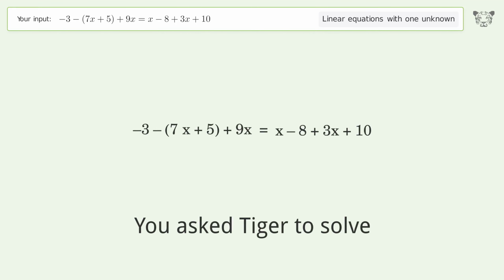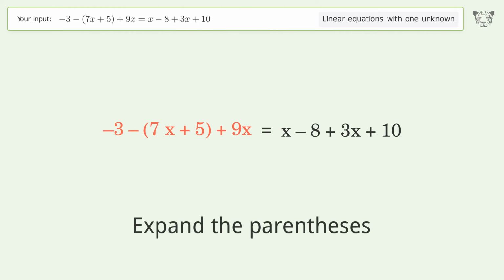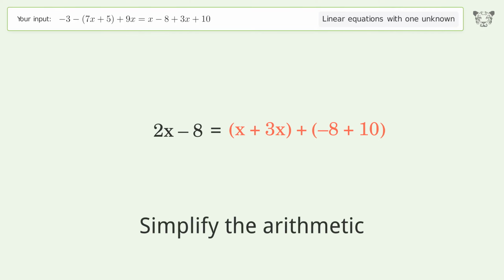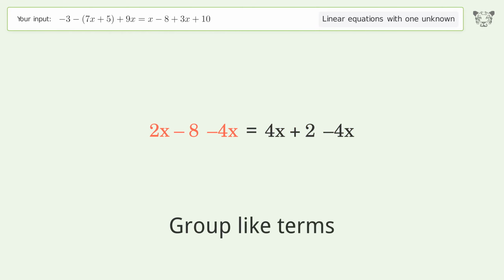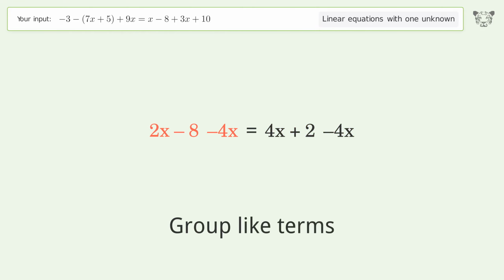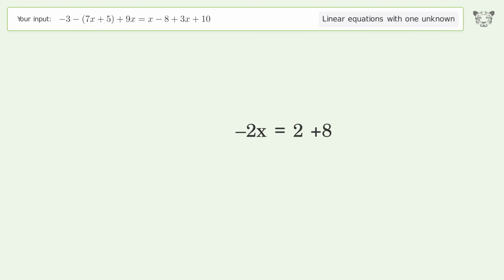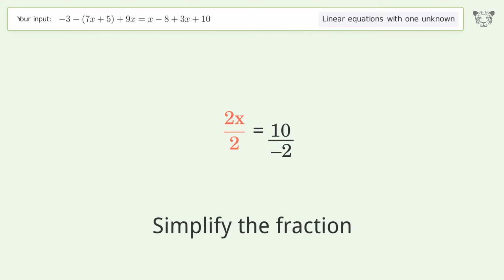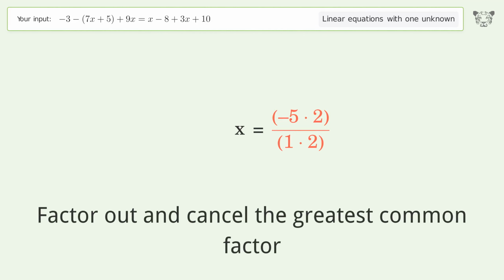Solve -3-(7x+5)+9x=x-8+3x+10: Linear Equation Video Solution | Tiger Algebra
Struggling with -3-(7x+5)+9x=x-8+3x+10? Watch our step-by-step video on Tiger Algebra to master this linear equation effortlessly.